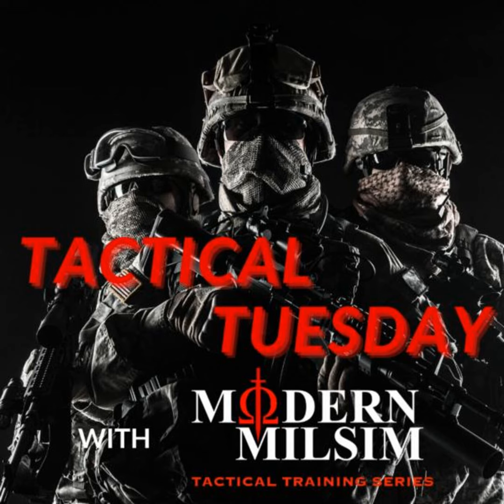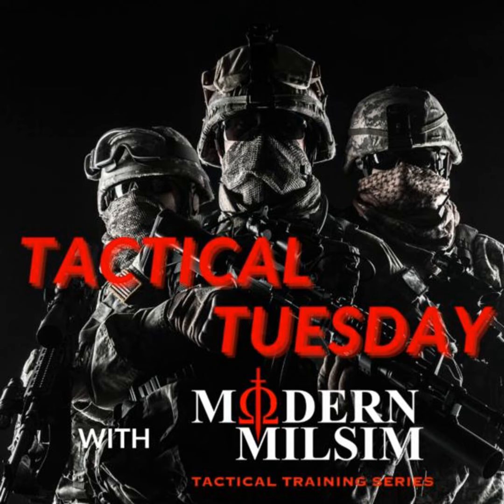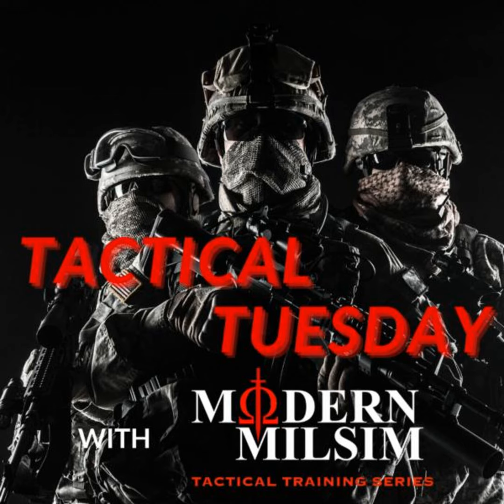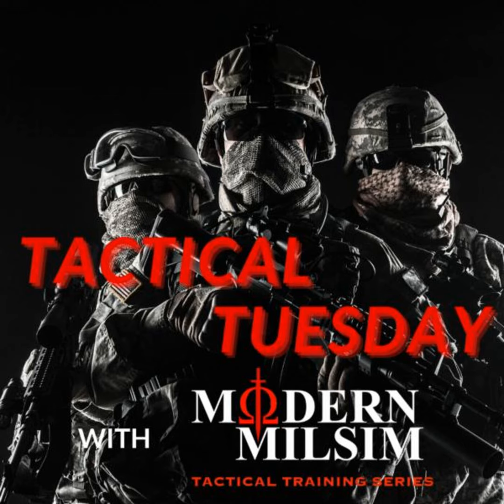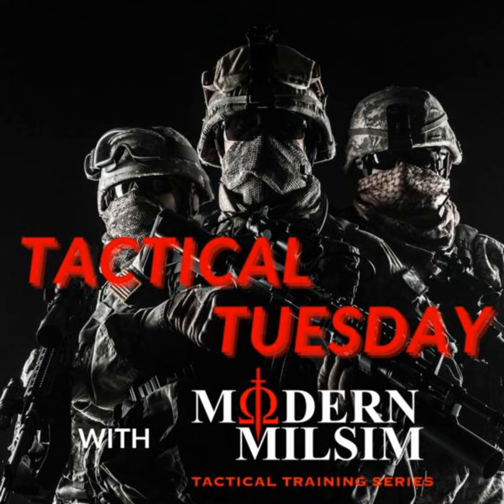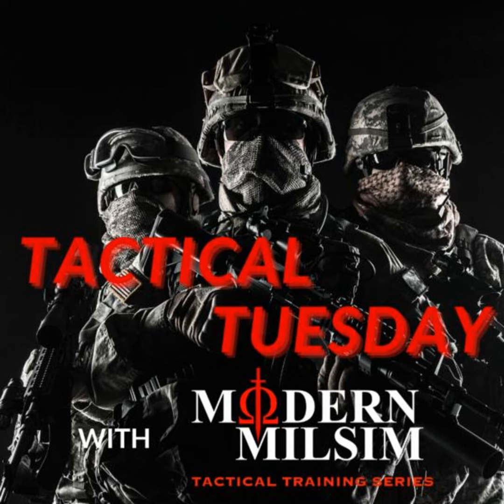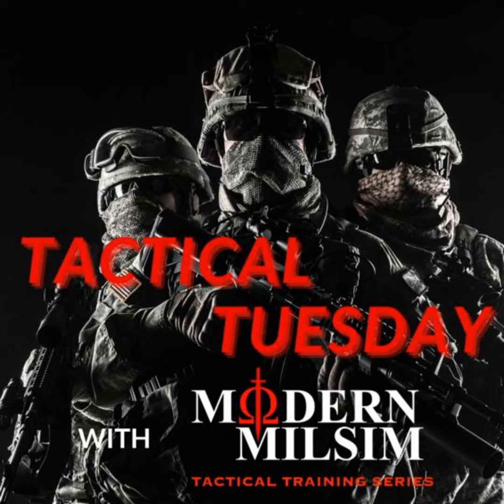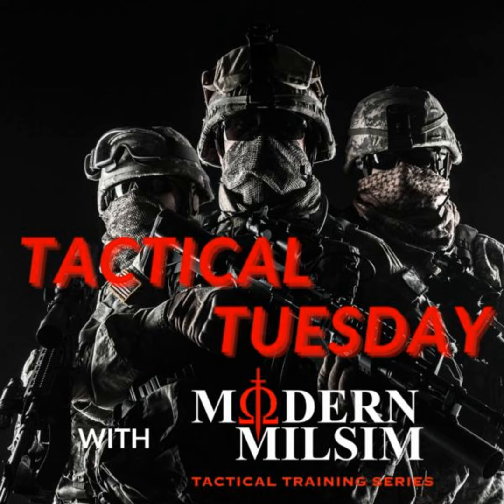Tactical Tuesday Episode One - MILSIM Fieldcraft: How Things Get Done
EPISODE SUMMARY

In this episode of Tactical Tuesday with Modern Milsim, we begin our discussion regarding tactics, techniques and procedures with individual fieldcraft.  Fieldcraft is a general term to describe the individual skills each MILSIM player needs to master in order to complete his mission or tasking in the field.  They are the basic skills that make a MILSIM player effective.  In this episode, we will discuss:

  •  Combat Marksmanship (2:10)
  •  Situational Awareness (5:42)
  •  Dead Space (7:48)
  •  The Concept of Moving and Changing Dead Space (8:36)
  •  Stealthy Movement (11:03)
  •  Noise Discipline (11:31)
  •  Use of Hand Signals to Maintain Noise Discipline (12:06)
  •  Light Discipline (13:13)
  •  Cover and Concealment (15:18)
  •  Hugging Cover (19:01)
  •  5 Rules for Using Concealment (22:00)
  •  Scanning (27:31)
  •  Transitioning from Scanning to Searching (29:52)
  •  Indicators (30:07)
  •  SLLS (Stop, Look, Listen, Smell) Checks (33:16)
  •  The Battle Buddy Concept (35:25)
  •  and more.

A new episode of Tactical Tuesdays is uploaded every two weeks typically on the first and third Tuesdays of the month.

SHOW LINKS/RESOURCES

To find “From Alpha to Omega, A Milsim Tactical Primer and Training Manual” :

To find “From Insertion to Extraction:  Advanced MILSIM CQB Tactics, Techniques and Procedures” :

If you have a topic you would like to see in an episode of Tactical Tuesdays, please suggest it in the comments of the post containing the posted episode.  We do read them.

You can also find “From Alpha to Omega, A Milsim Tactical Primer and Training Manual” and “From Insertion to Extraction:  Advanced MILSIM CQB Tactics, Techniques and Procedures” at Amazon.com